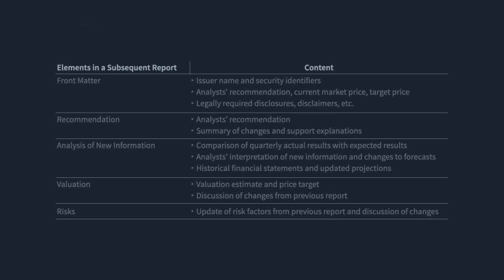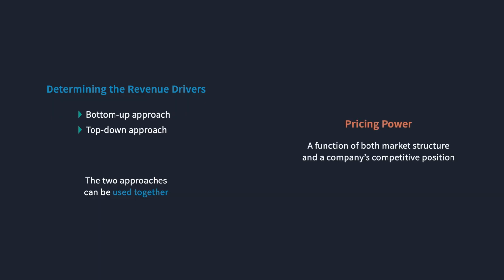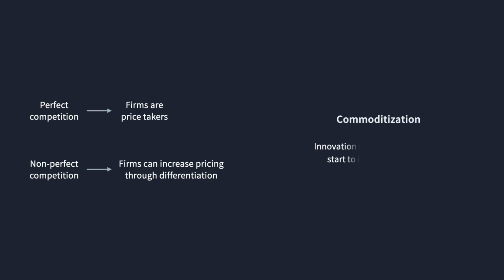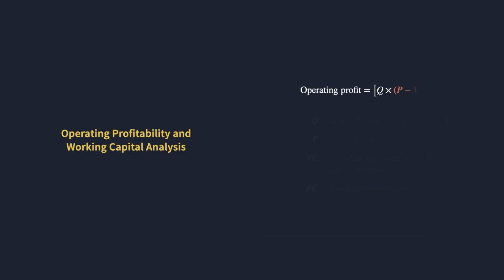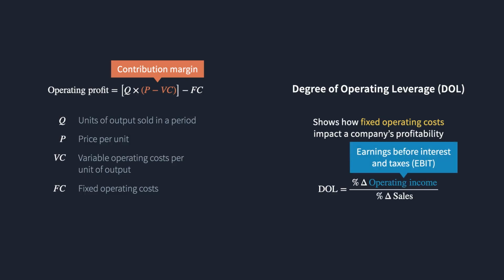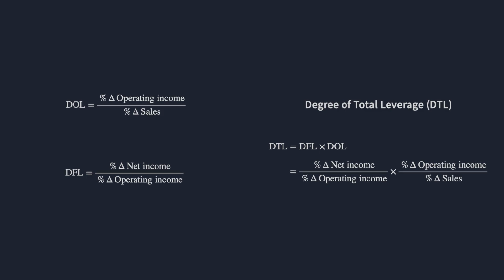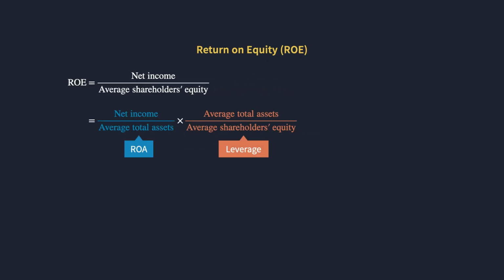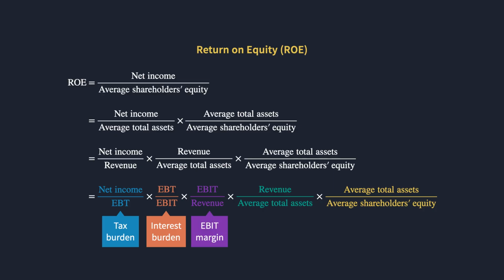2026 CFA Level 1 Salt Solutions Focus Review Lecture Video - 5 5 Company Analysis- Past and Present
2026 CFA Level 1 Salt Solutions Focus Review Lecture Video - 5 5 Company Analysis - Past and Present